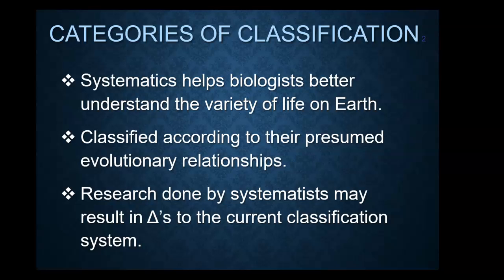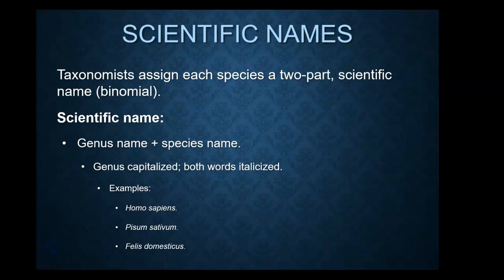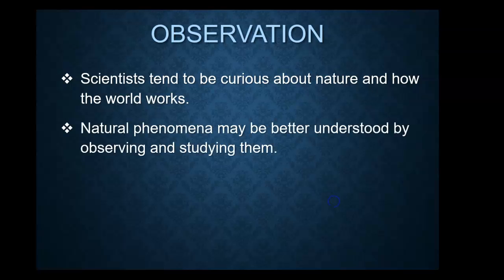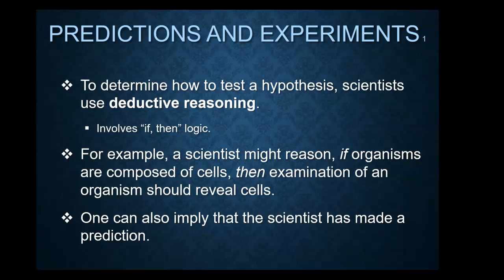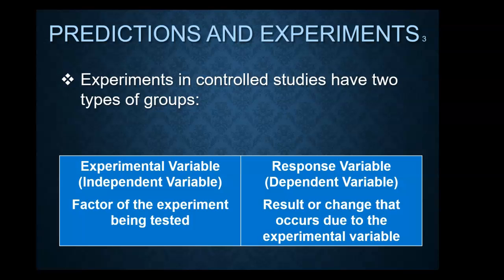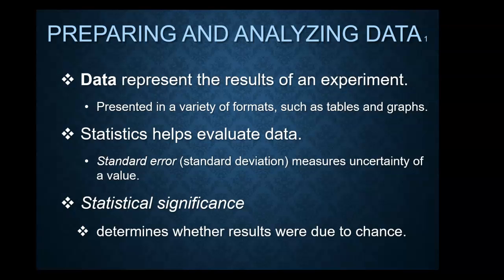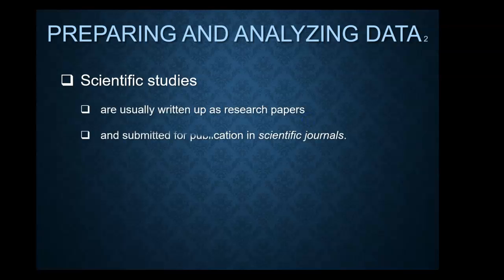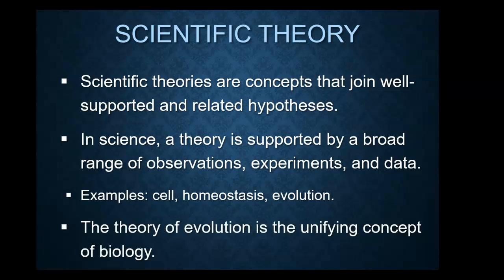Chapter 1 Study of Life Slides 25-38